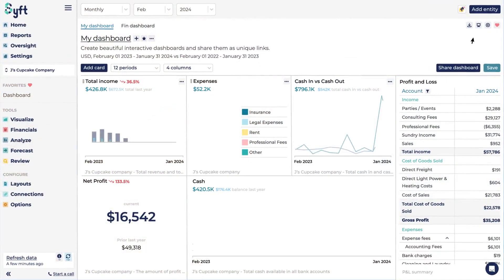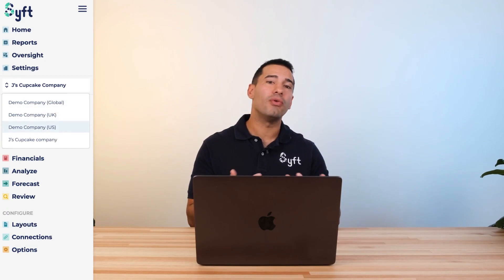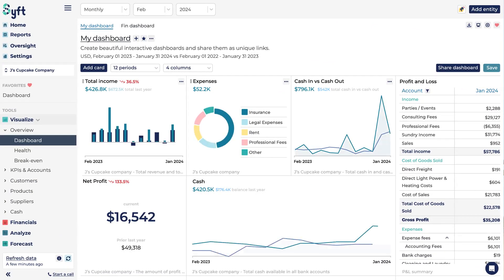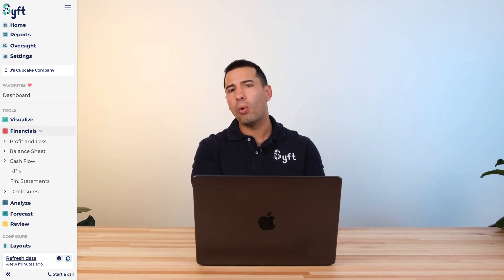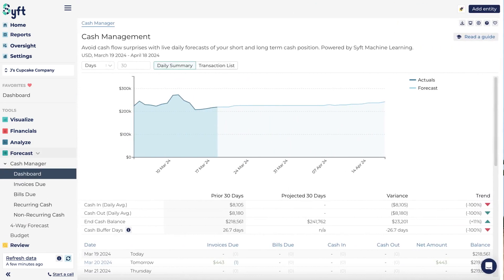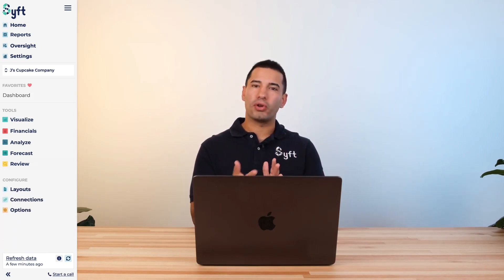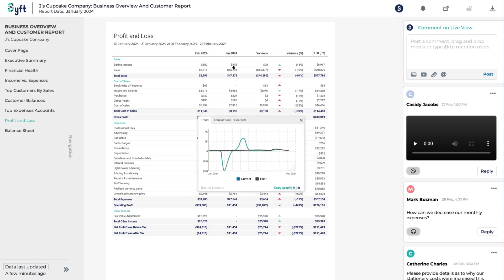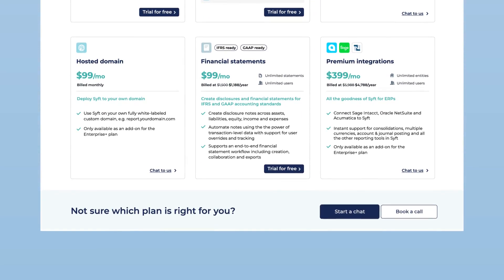Syft Analytics Product Walkthrough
A quick overview of Syft Analytics and how it works.